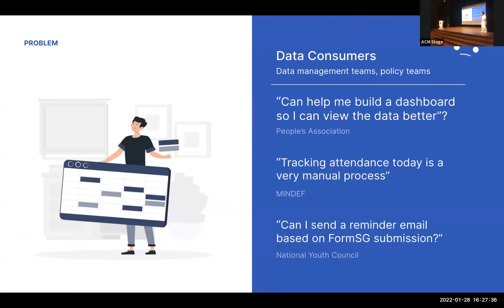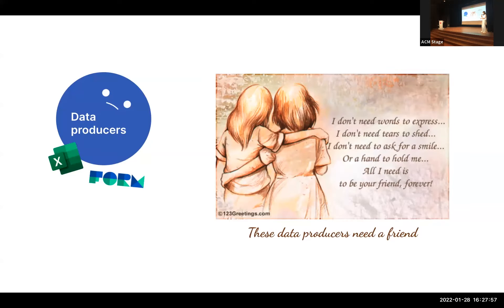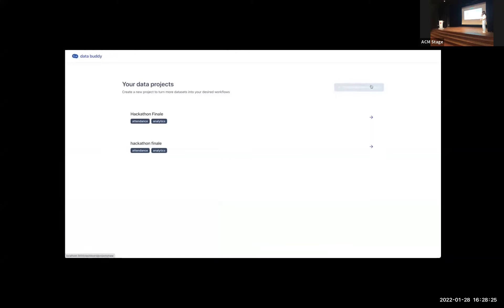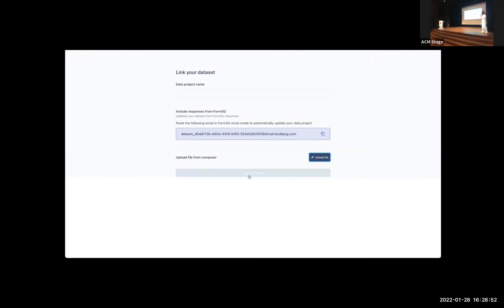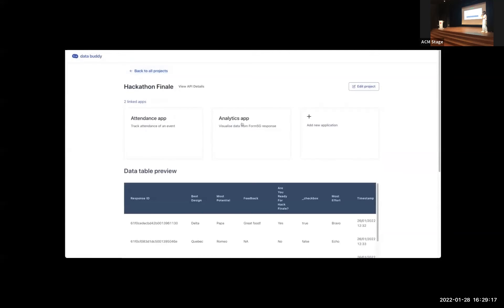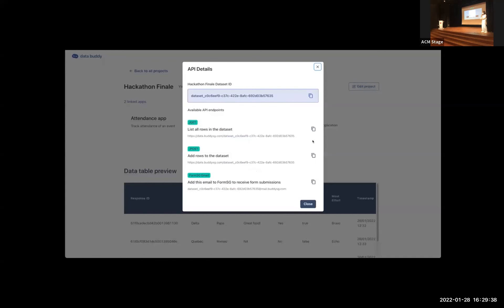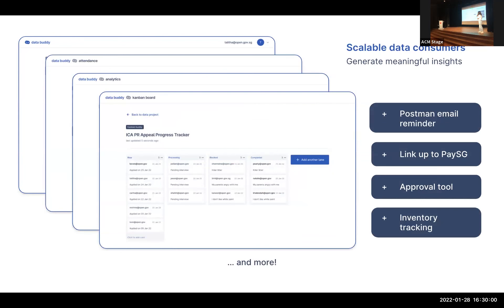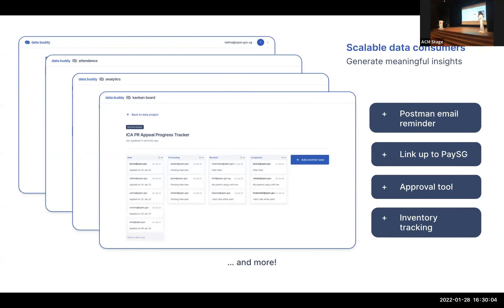Hack for Public Good 2022: Data Buddy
No-code tool that allows you to turn transactional data into workflow apps in minutes.